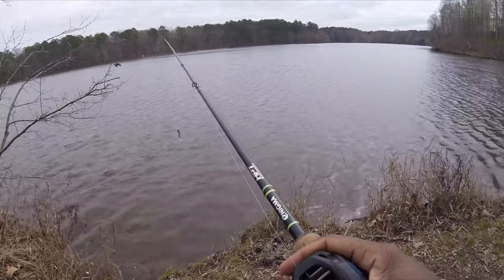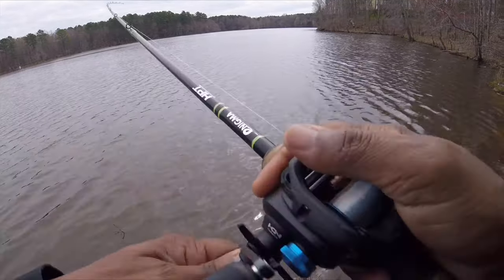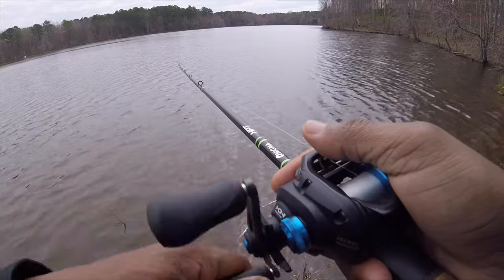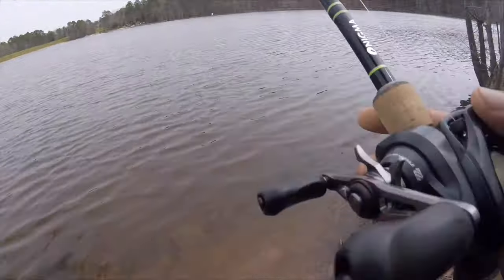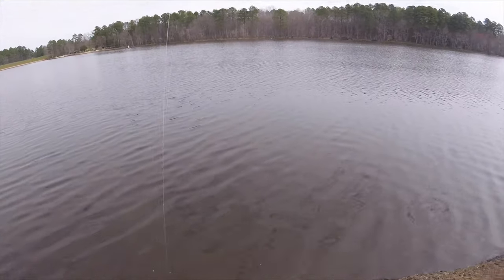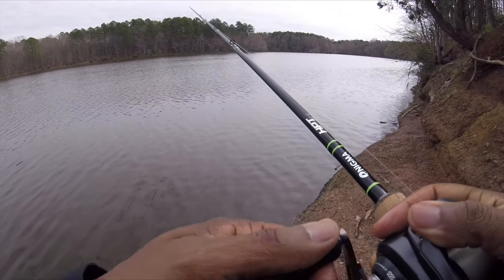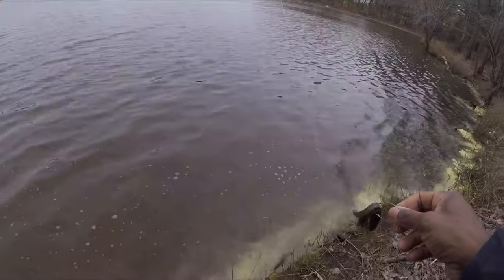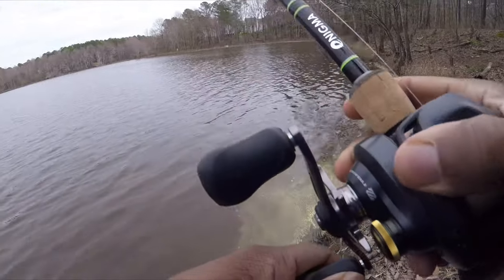I FOUND A GIANT!!!! TEXAS RIG BASS FISHING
In this video guys I do my best to slow down and find PreSpawn bass after a cold front. Slowing down sometimes is the key!!

Below are links to a couple complains I’m partners with.